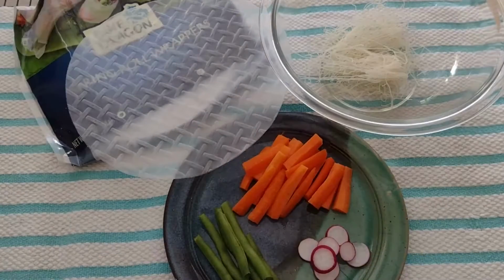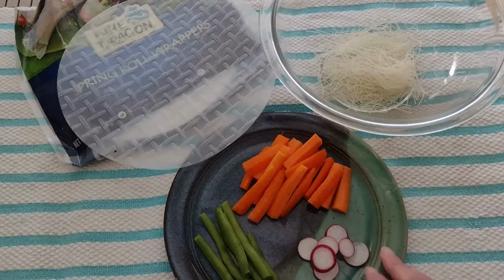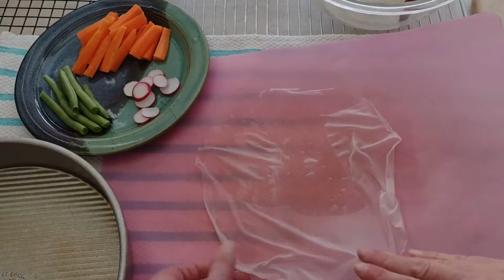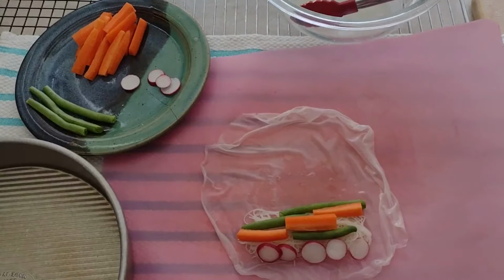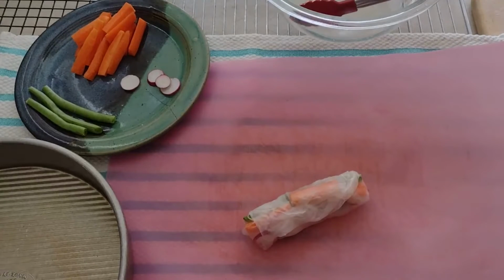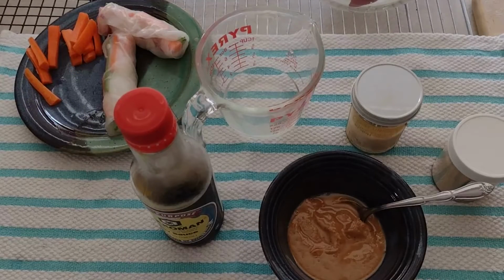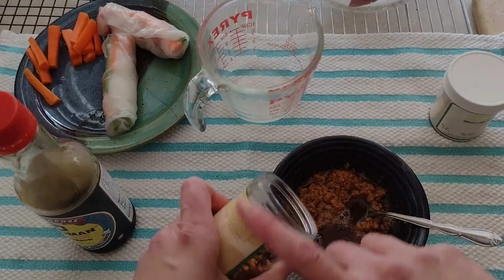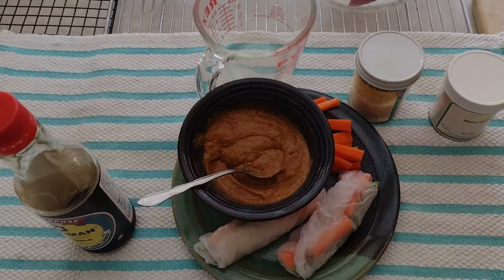The Library Kitchen | Rice Paper Rolls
Summer's a great time to lighten up some of your meals or snacks and to sneak a little fresh local produce into your diet! These rice paper rolls are gluten free and vegan, and they're a perfect vehicle for some of the fresh vegetables you can find at the farmers' market.

Ingredients:
spring roll wrappers (made from rice flour)
thin rice noodles
hot water
thin strips or slices of fresh vegetables: cucumber, carrots, radishes, green beans, asparagus, snow peas, pepper -- whatever you like

Peanut sauce (measurements are approximate, adjust to taste):
1/2 c peanut butter
2 T soy sauce
1-2 T water
1/4 - 1/2 tsp garlic powder